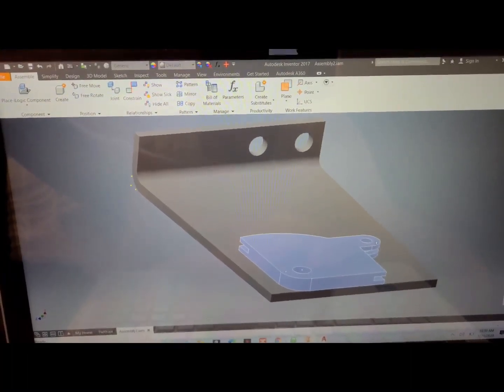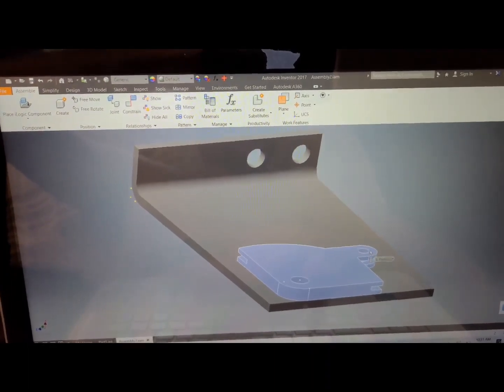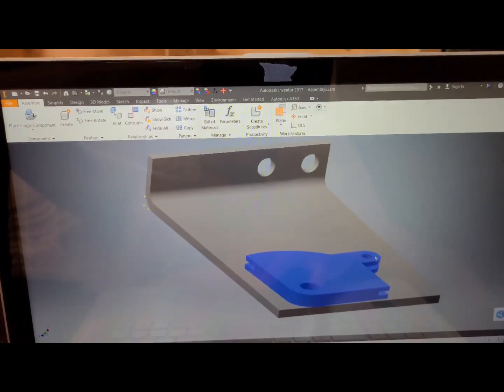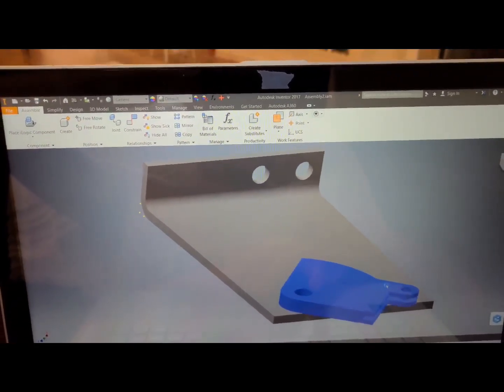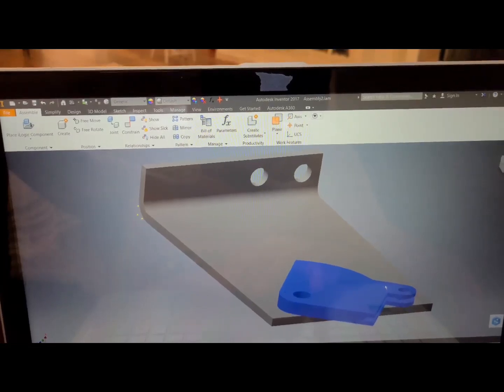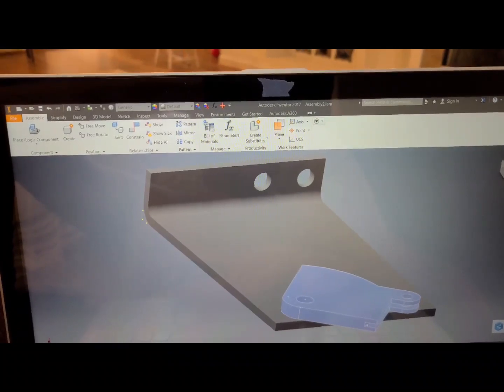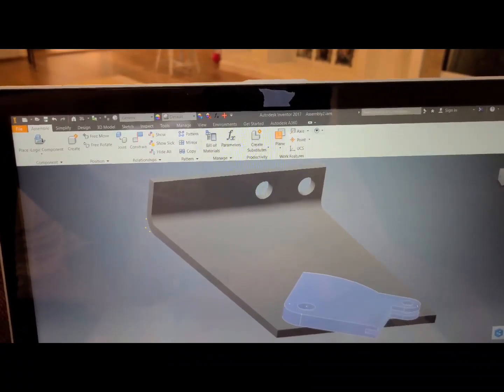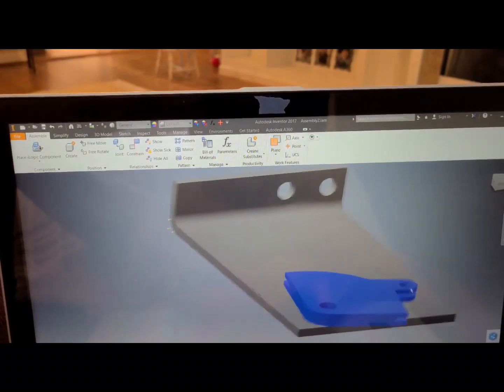4r disk cheater